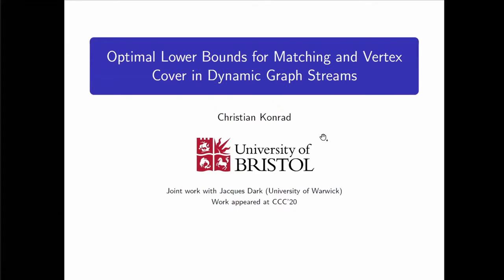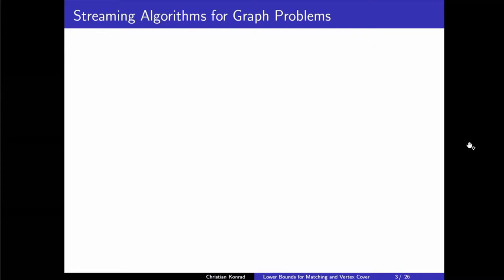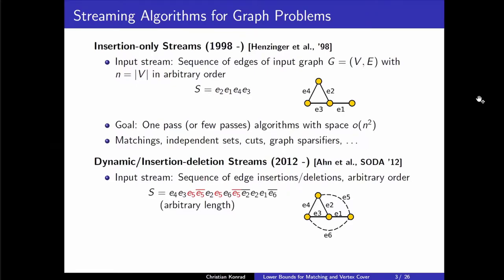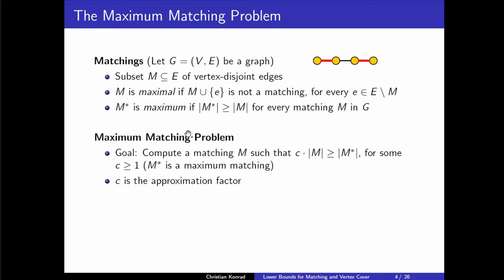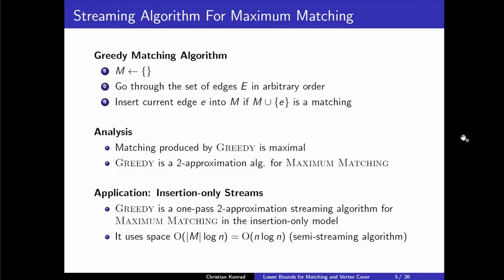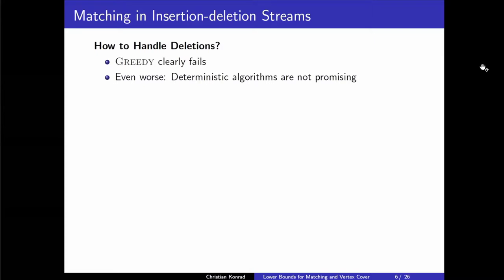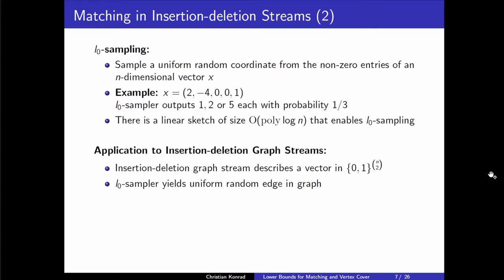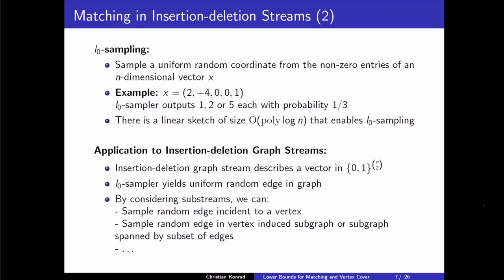Optimal Lower Bounds for Matching and Vertex Cover in Dynamic Graph Streams (Christian Konrad)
In this talk, we will discuss simple optimal lower bounds on the one-way two-party communication complexity of approximate Maximum Matching and Minimum Vertex Cover with deletions. In this model, Alice holds a set of edges and sends a single message to Bob. Bob holds a set of edge deletions, which form a subset of Alice's edges, and needs to report a large matching or a small vertex cover in the graph spanned by the edges that are not deleted. Our results imply optimal space lower bounds for insertion-deletion streaming algorithms for Maximum Matching and Minimum Vertex Cover. An optimal space lower bound for Maximum Matching was previously given by Assadi et al. [SODA 2016], however, this lower bound only holds for the subclass of streaming algorithms that are able to process very long (at least triple exponential in n) input streams.

This work appeared at CCC'20. Joint work with Jacques Dark.